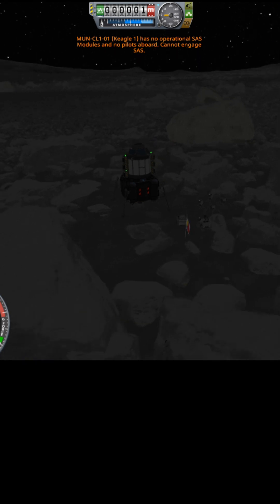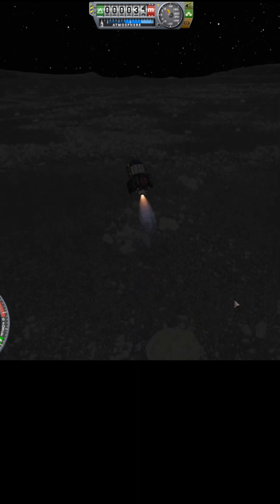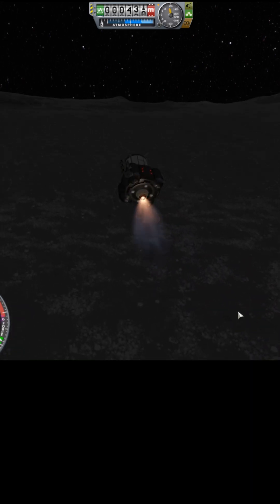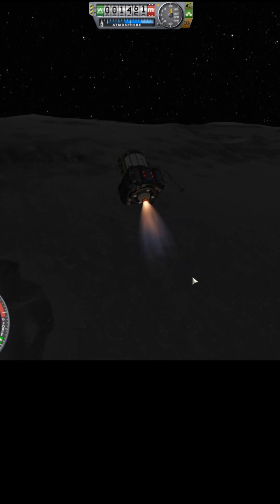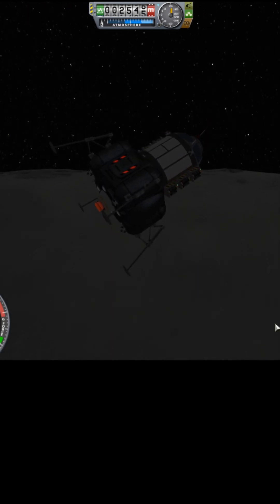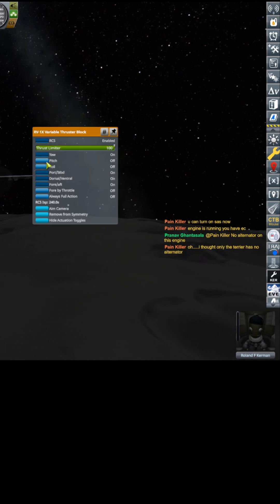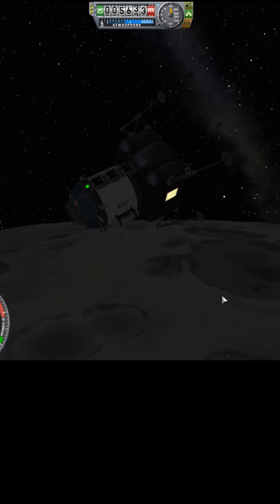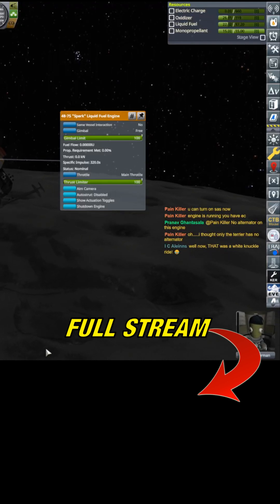Almost No Control | KERBAL SPACE PROGRAM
I lift off from the Mun not knowing I'm only 1 for 3 for attitude control.

KSP 1.12.5

DLCs:
 ► Breaking Ground
 ► Making History

Mods:
 ► Atmosphere Autopilot
 ► Avalanche
 ► Conformal Decals
 ► Deferred
 ► Environmental Visual Enhancements
 ► Firefly
 ► Parallax
 ► RCS Build Aid
 ► Scatterer
 ► Texture Replacer
 ► Trajectories
 ► Waterfall
 ► Waypoint Manager
 ► X-Science! Continued